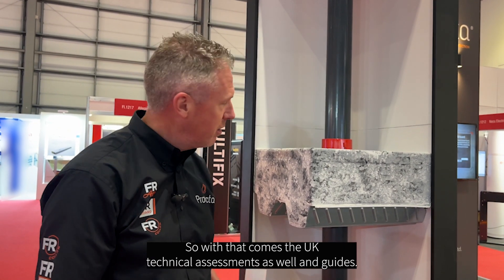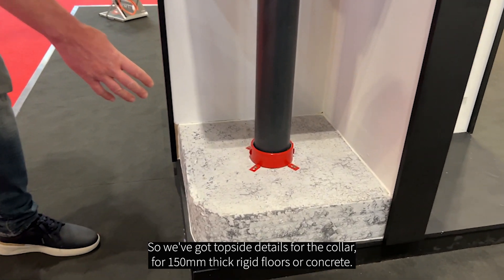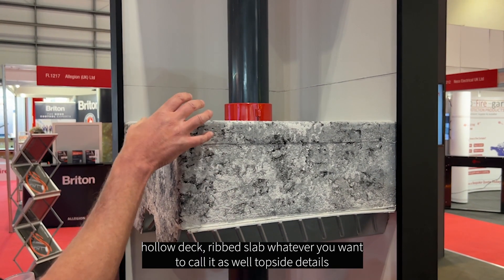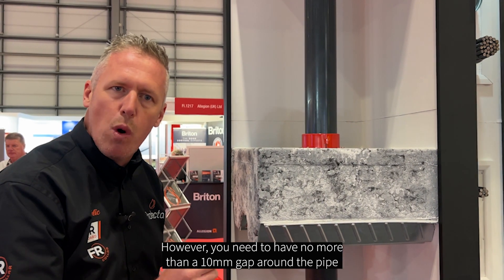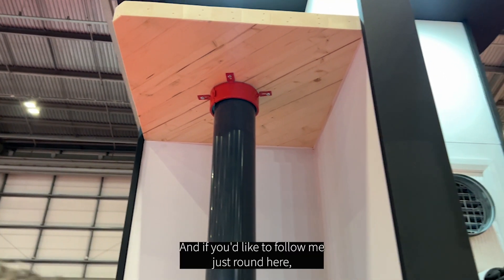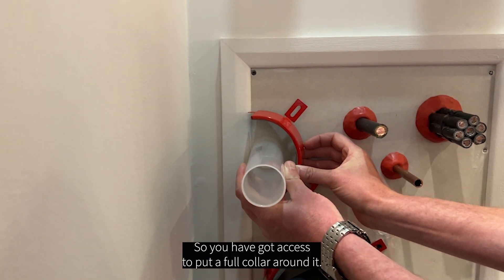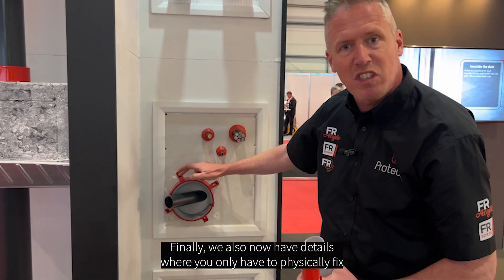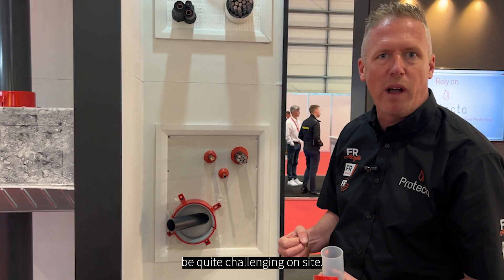Protecta FR Collar - topside detail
Protecta FR Collar is designed to maintain the fire resistance of fire-rated walls and floors where these are breached by service penetrations. FR Collar may also be used in drywalls, masonry or concrete walls and floors.

We now have Top-side details for the FR Collar for 150mm thick rigid floor and ribbed slab. Both constructions incorporate the FR Collar on the top side up to Ø160mm pipe. We also have cross-laminated timber detail from the underside of the soffit.